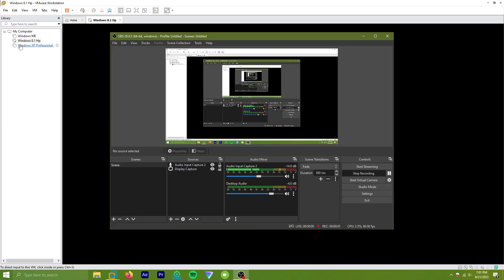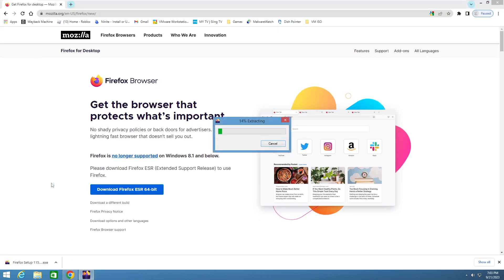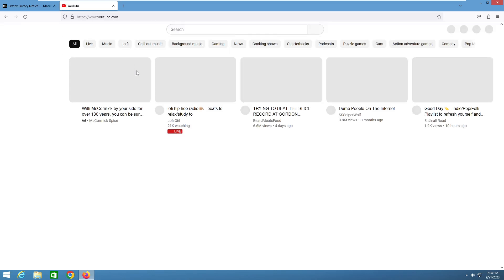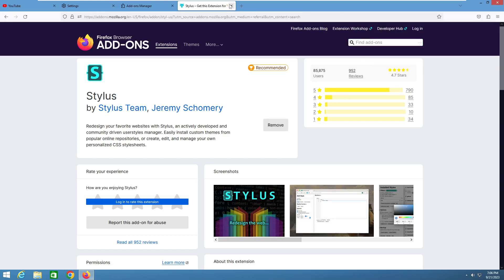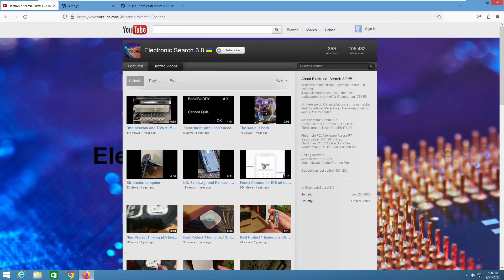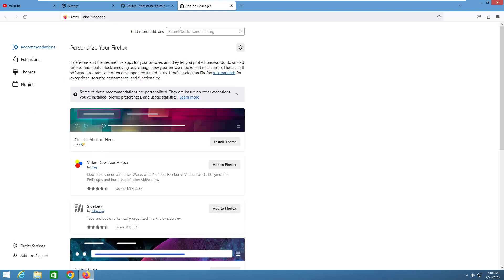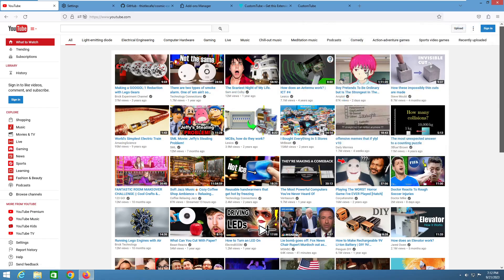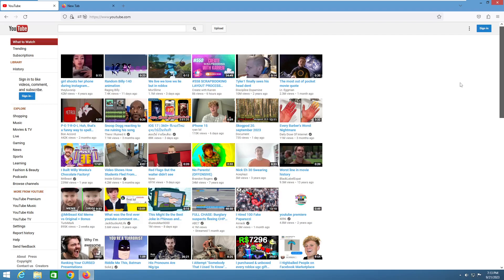How to Get the 2012-2021 YouTube Layouts back